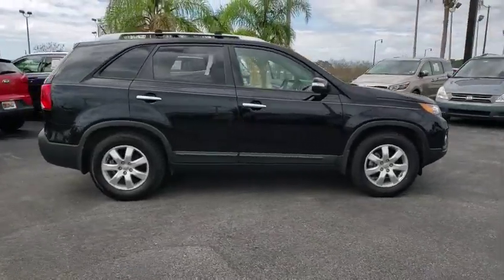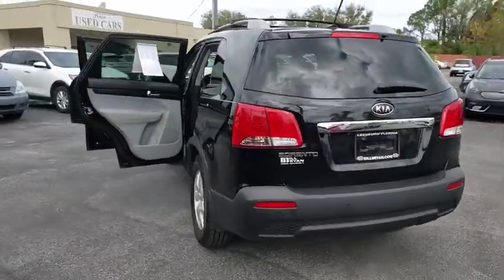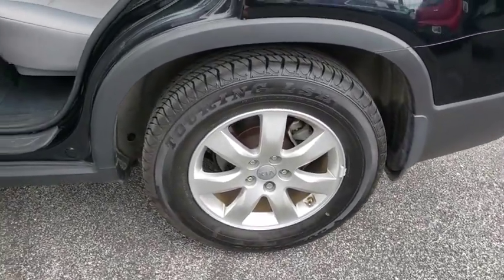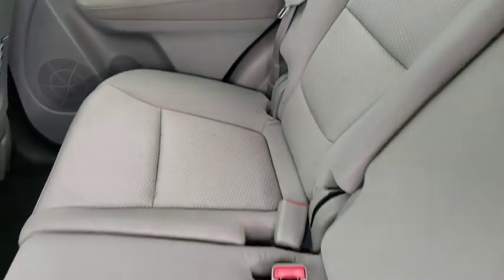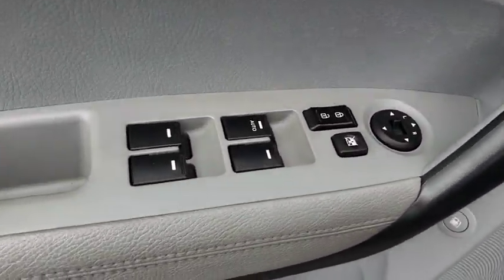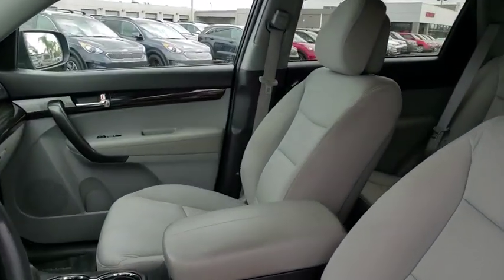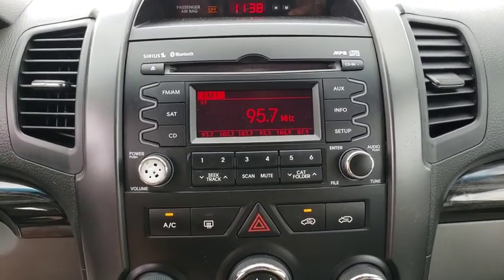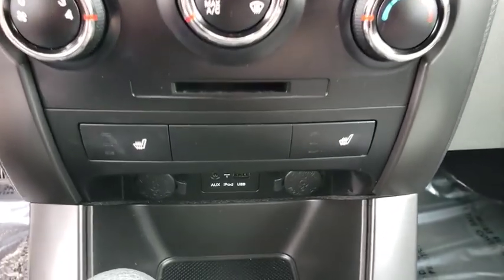2012 Kia Sorento Ocala, Orlando, Deland, Clermont, Leesburg, FL K190272A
Ebony Black Used 2012 Kia Sorento available in Ocala, Florida at Bill Bryan Kia. Servicing the Orlando, Deland, Clermont, Leesburg, FL area.

2012 Kia Sorento LX Ebony Black Clean CARFAX. Odometer is 22746 miles below market average!Awards:* 2012 IIHS Top Safety Pick * 2012 KBB.com 10 Best Family Cars * 2012 KBB.com Total Cost of Ownership Awards Reviews:* The 2012 Kia Sorento promises a lot and never fails to deliver. It's attractive, versatile, fuel-efficient, affordable, reliable, and it has one of the nicest interiors we've seen in this category in a long time. Source: KBB.com* Plentiful standard features; decent-size third-row seat, sporty handling; optional fuel-efficient four-cylinder; optional punchy V6; long warranty. Source: Edmunds